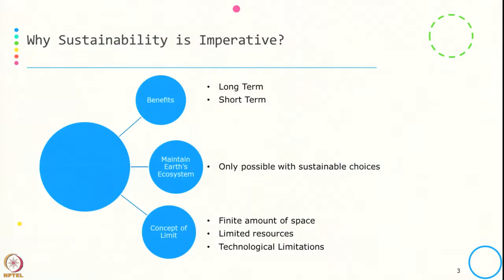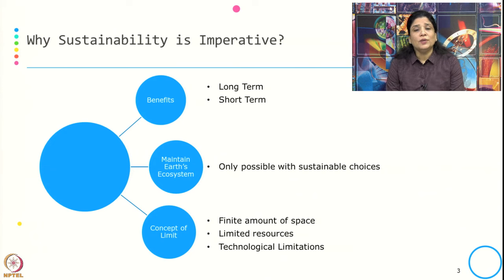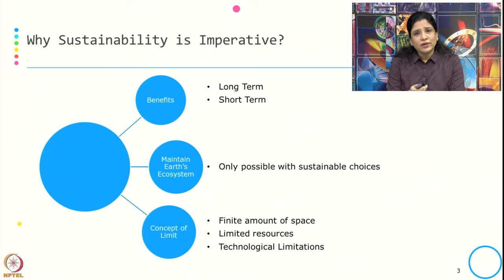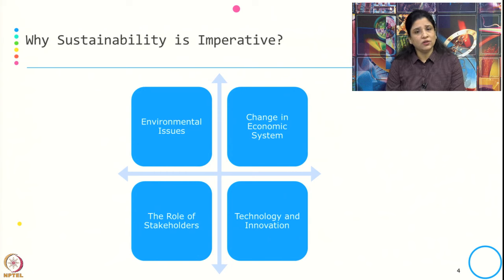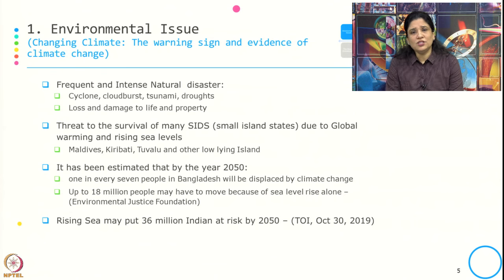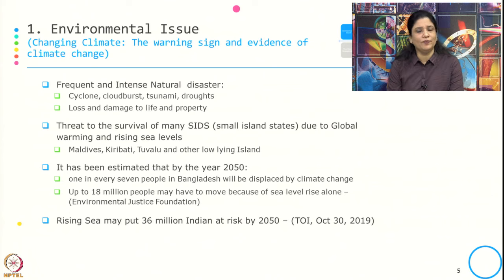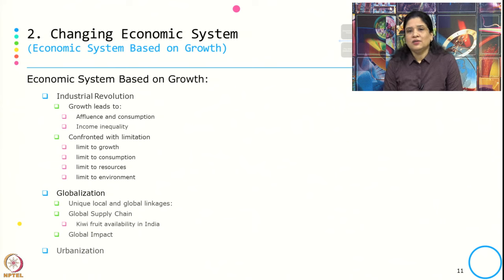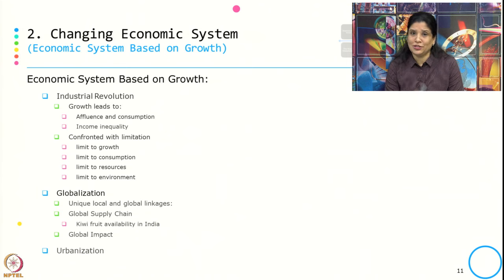Week 1-Lecture 3 : Importance of Sustainability